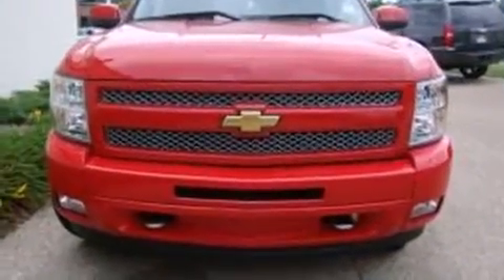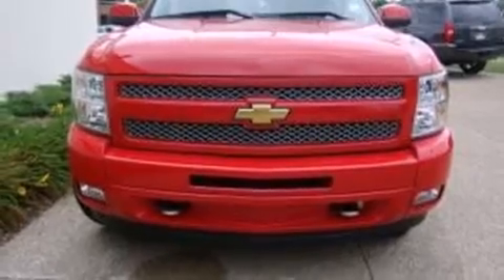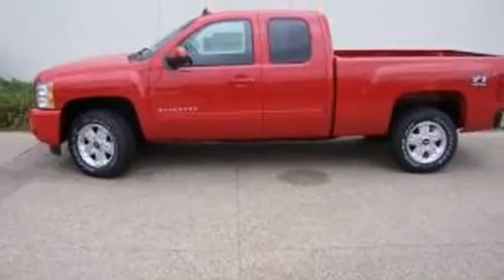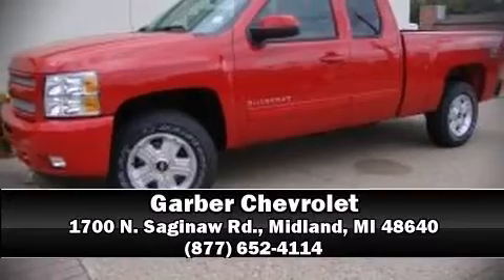2011 Chevrolet Silverado 1500 LT 4WD Ext Cab 143.5 LT in Midland, MI 48640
Garber Chevrolet
1700 N. Saginaw Rd.

Come test drive this 2011 Chevrolet Silverado 1500. It features an automatic transmission, 4-wheel drive, and a powerful 8 cylinder engine. Chevrolet prioritized comfort and style by including: variably intermittent wipers, a built-in garage door transmitter, a rear step bumper, automatic temperature control, rear parking sensors, an overhead console, and much more. Power adjustable pedals allow the driver to optimize his or her driving position, enhancing visibility, comfort and safety. Chevrolet ensures the safety and security of its passengers with equipment such as: dual front impact airbags with occupant sensing airbag, head curtain airbags, traction control, a security system, OnStar, and ABS brakes. You'll see better when backing up thanks to rear park assist, which watches out for obstacles behind your vehicle. Our sales staff will help you find the vehicle that you've been searching for. We'd be happy to answer any questions that you may have. Stop by our dealership or give us a call for more information.